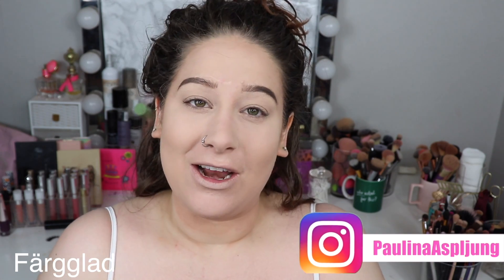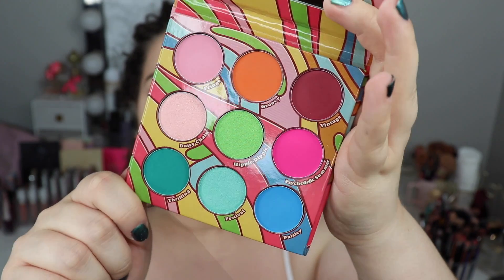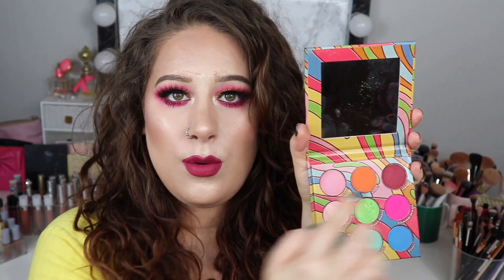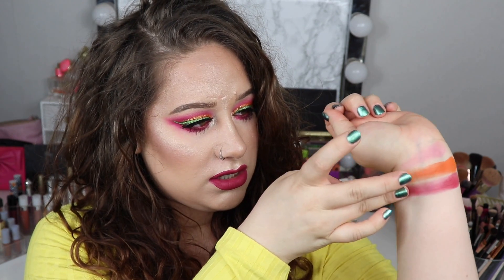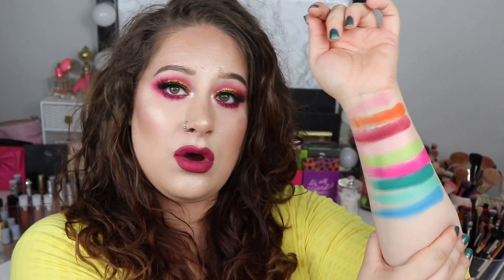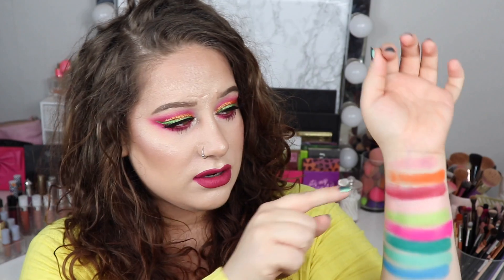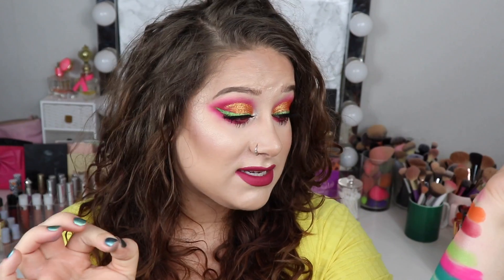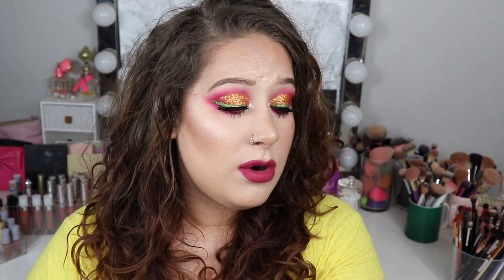MaxUp The Makeup Flower Child Palette First Impression + Swatches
♡ Hi friends! Today we are going to try a new eyeshadow palette from a new indie brand called Maxup The Makeup. This is their first ever eyeshadow palette and it’s called Flower Child. Can I just say how much I love the design and thought behind this palette?
Anyway, lets see what we can come up with and if it’s any good! Hope you enjoyed todays video :) Love Paulina

♡ WHAT’S ON MY FACE
Base:
Covergirl Vitalist Healthy Foundation ”Ivory”
Colourpop No Filter Concealer ”10”
Essence Camouflage Matte Concealer ”10”
Linda Hallberg Infinity Filter Powder ”Light”
Sigma Sculpt Highlight & Contour Palette
The Balm Mary-Lou Manizer
Anastasia Blush Trio ”Pink Passion”

Eyes:
Milani Eyeshadow Primer
Maxup The Makeup Flower Child Palette
H&M Scintillating Eye Colour ”Au My Gosh!”
Essence You Better Work! Length & Definition Mascara
Eylure Feed The Need False Lashes

Lips:
Wet N Wild Liquid Catsuit ”Berry Recognize”

♡ EQUIPMENT
Camera: Canon EOS 77D
Microphone: Røde Microphone
Lights: I have a ring light and 2 soft boxes
Editing Program: Final Cut Pro